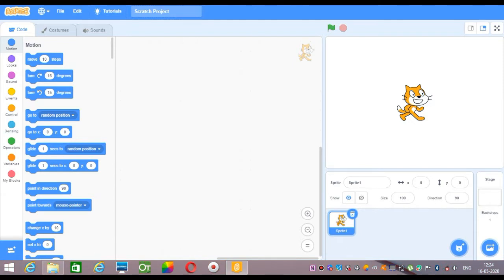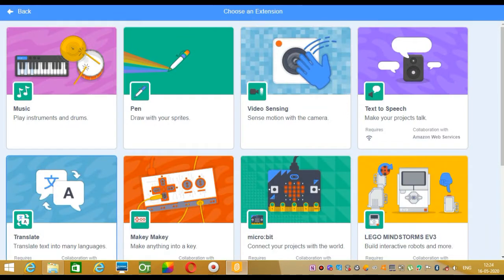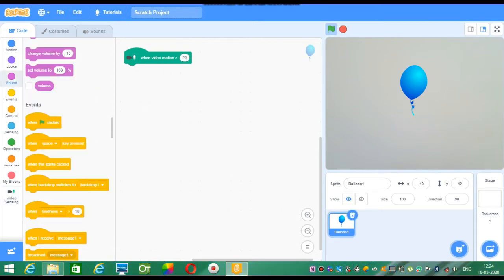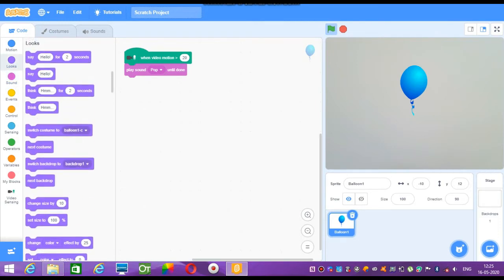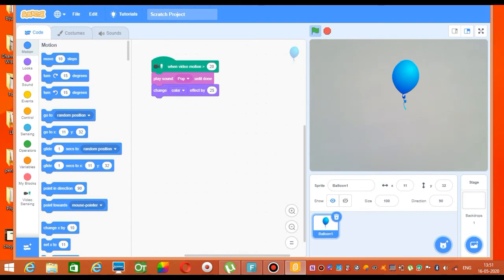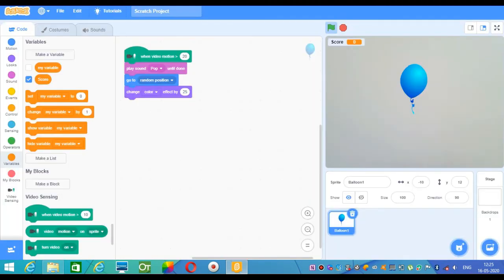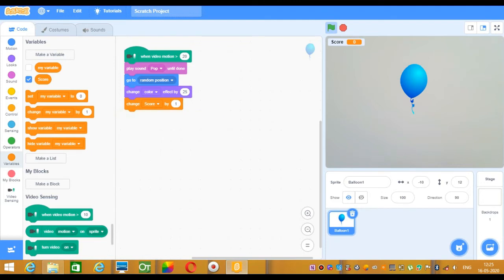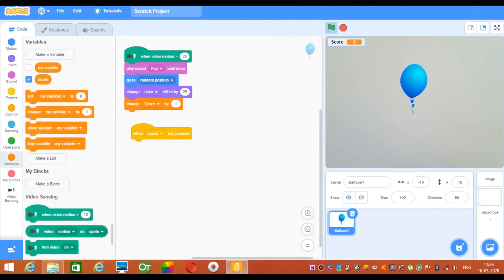All new motion Game!!, Cool idea Never seen Before!!!!! [Scratch gaming Part- 3].Make Game How ?????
Balloon touching game
for link of SCRATCH watch my first video of scratch.

game is on!!